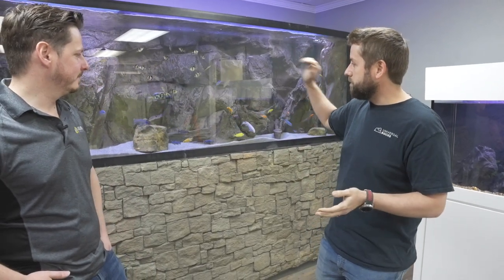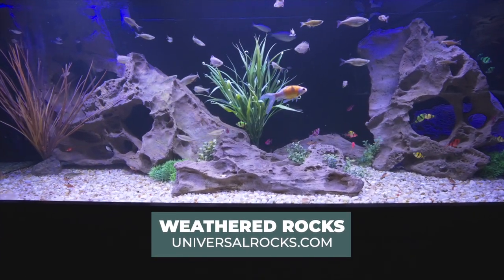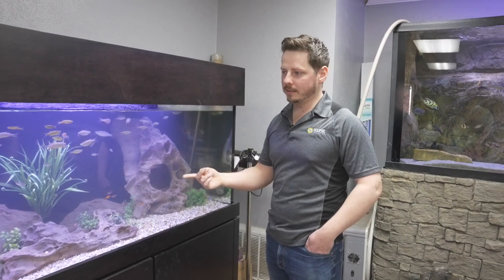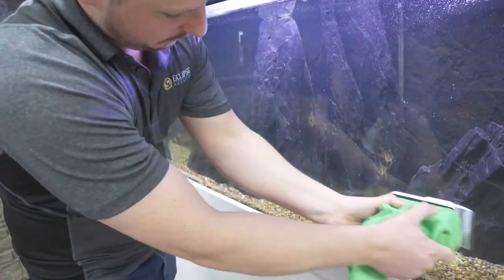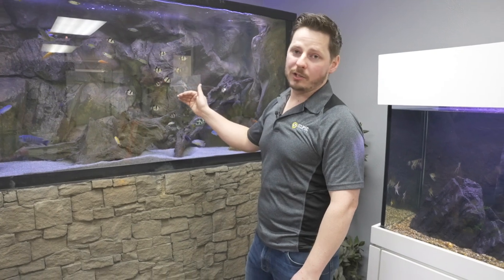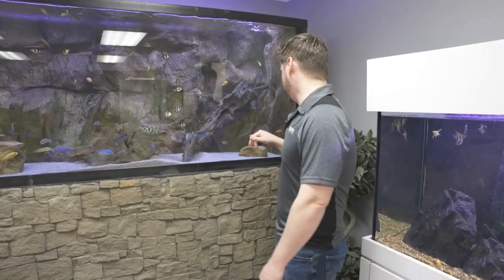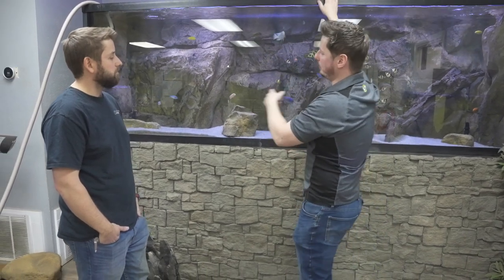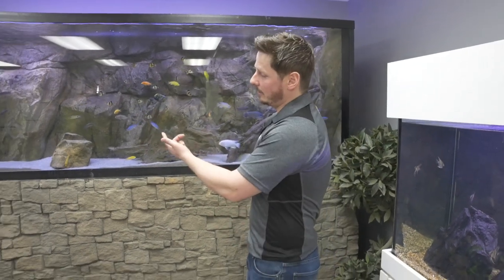Are you making these 3 MISTAKES with your fresh water tank??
Do you have a perfect African Cichlid setup? In this video, we'll show you how to avoid making these 3 common fishkeeping mistakes!

If you're new to fishkeeping or you're just starting out, it's important to make sure you have a perfect African Cichlid setup. In this video, we'll show you how to avoid making some common fishkeeping mistakes. From aquarium lighting to barb and zebrafish selection, this video will help you get started with your perfect African Cichlid tank!

Top Tips:
#1 Don’t overfeed your fish.
#2 For Algae, reduce your light and use a timer. Freshwater tanks should have 8 hours of light or less.
#3 Lighting for crystal clear water. Use 50% blue and 50% white lighting.

NOTE: More exciting videos coming soon!

We are active on socials too! 📱

Follow us on whatever platform makes more sense to you. 😉